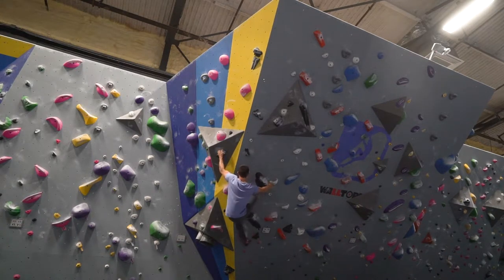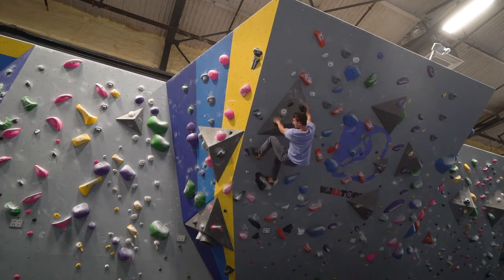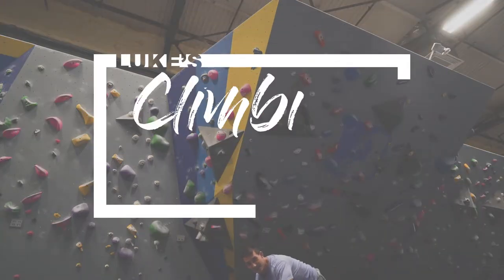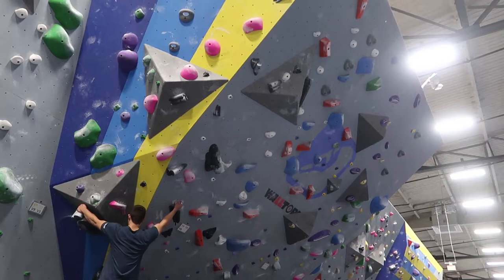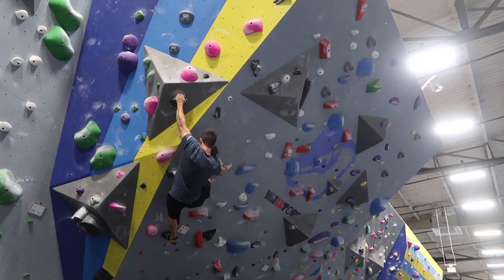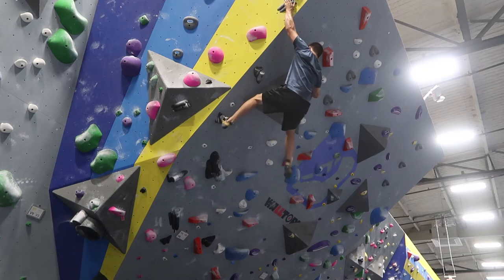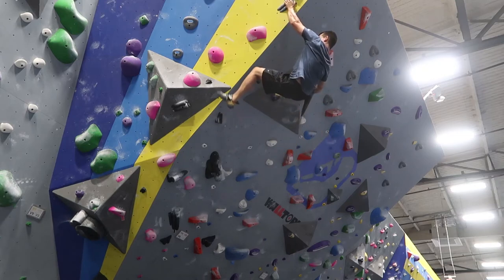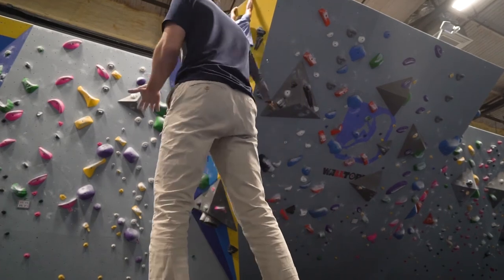My First V6 | Climbing Vlog E3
A few months back I completed my first V6 I got stuck for a while at the big throw at the top before I eventually figured it out!